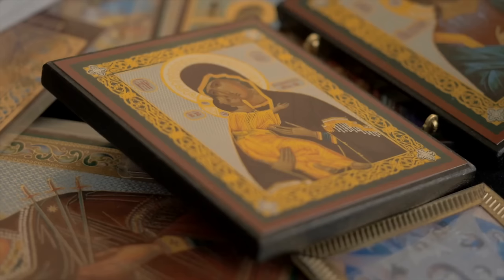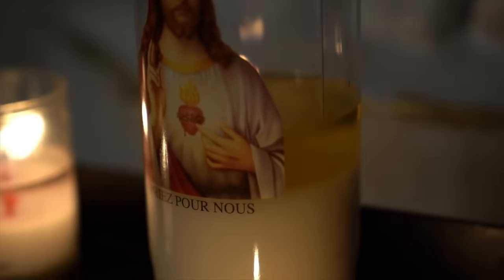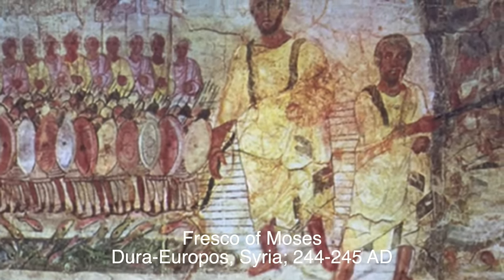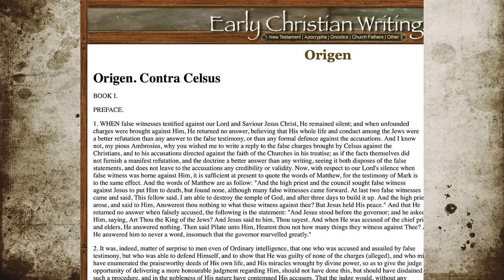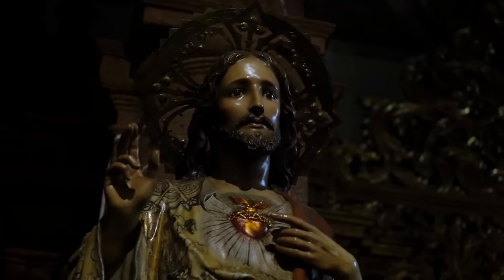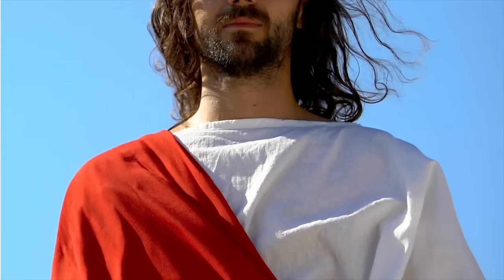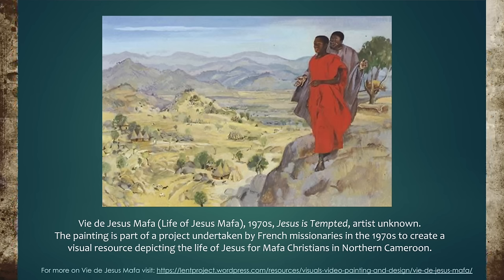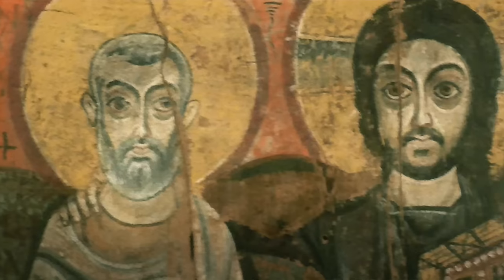Why you think Jesus looks like this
Embark on a historical journey as we delve into one of art and theology's most persistent images: the depiction of Jesus as a white man. This video peels back the layers of centuries-old canvas, questioning the cultural, political, and religious influences that have painted this picture for generations. Is the familiar face of Jesus in Western art a representation, an interpretation, or a White lie?

 Origen. 1980. Contra Celsum, edited and translated by Henry Chadwick. Cambridge: Cambridge University Press.
Robert E. Van Voorst, Jesus Outside the New Testament: An Introduction to the Ancient

Grab your own Ancestry DNA test now*!

Come join me on a new docu-series that explores identity, racial tensions in the South during the 20th century, and the unique experiences of those who historically called Louisiana home.
My name is Danielle Romero, and all my life, I have romanticized Louisiana.
Growing up in New York, it represented a place where I could step back the sepia-toned life of my great grandmother, Lola Perot, who died before I was born.
Now, it was time to go back to Louisiana--although I had no idea what the truth would be or what questions to ask---who was Lola really? Who were we?